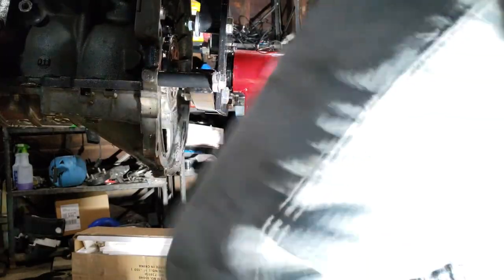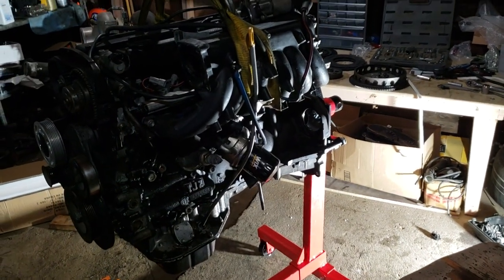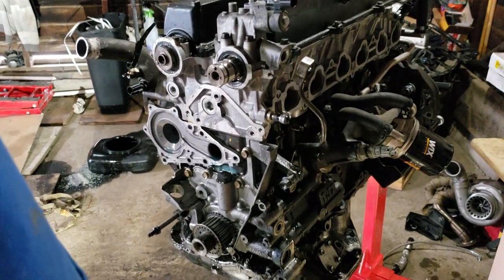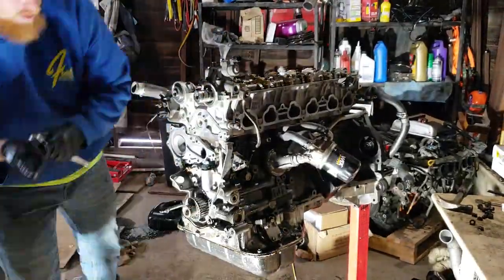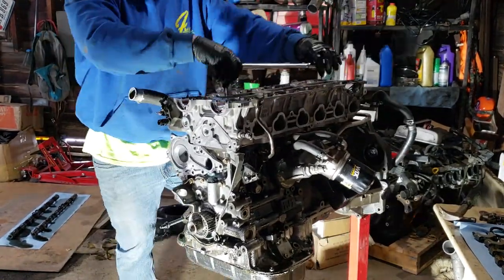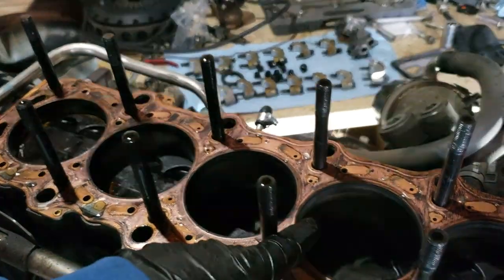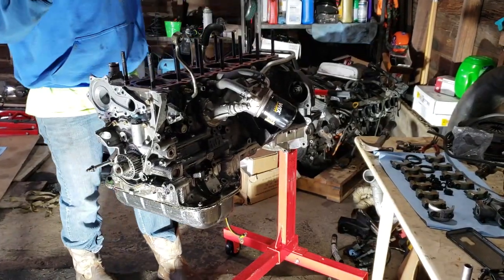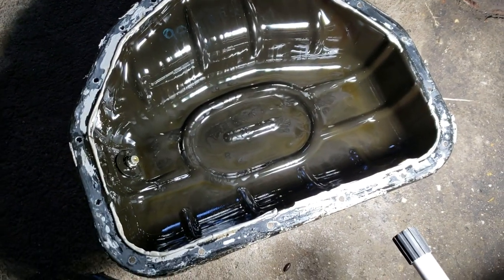1jz vvti dissassembled timelapse (1.5jz build part 3)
If you're new to the little series, go check out the first part and watch from the beginning!

1995 240sx 1jz vvti
6466dbb @20-29psi
pw46 gate
Evolved tuning 1000cc injectors
Ecumaster emu
carbonectic twin carbon disk clutch
Stock r154